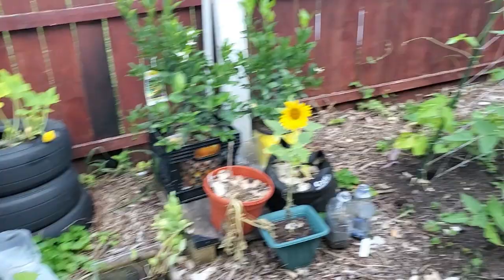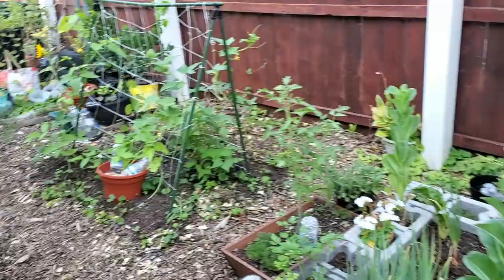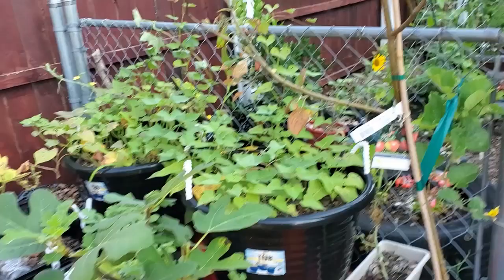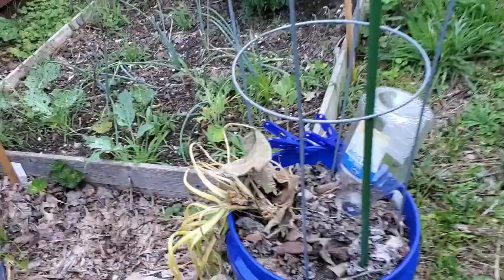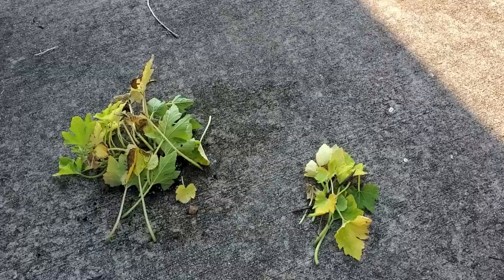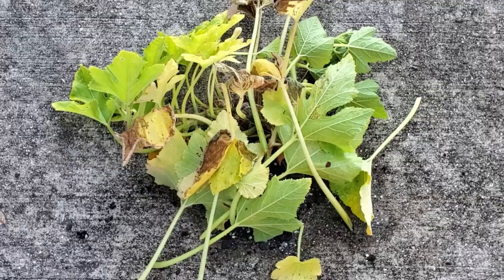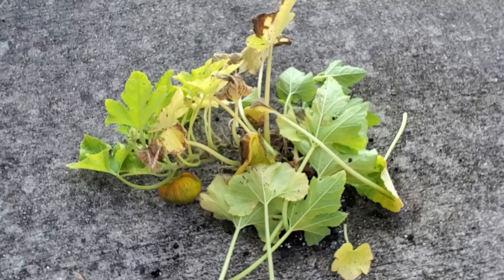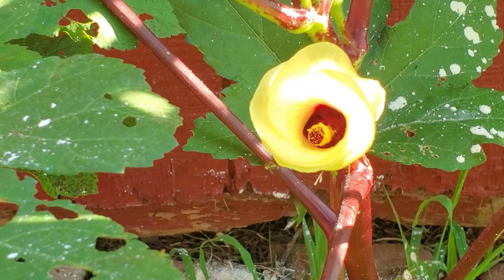SQUASH BUG INFESTATION & DISEASE/FOR BEGINNER GARDENERS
OH.MY.GOODNESS! There are squashbugs everywhere and disease is more prevalent in the garden as well.

I am very flustered in this video, but everything is under control I promise. I was mostly bothered by the humidity. Make sure you watch to the end and I'll catch you on my next LIVE STREAM.